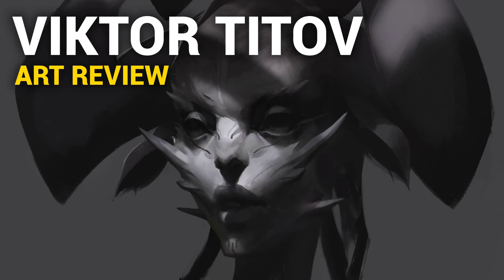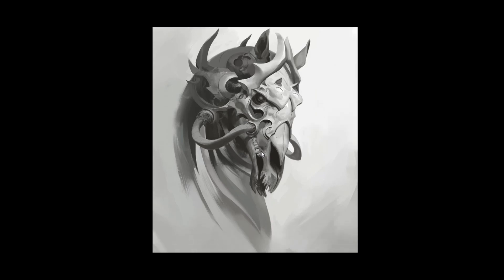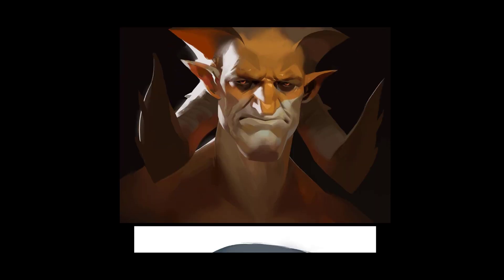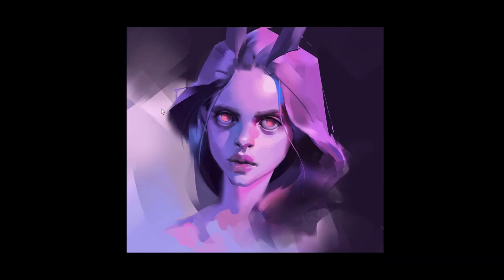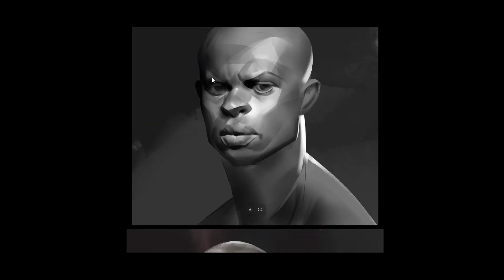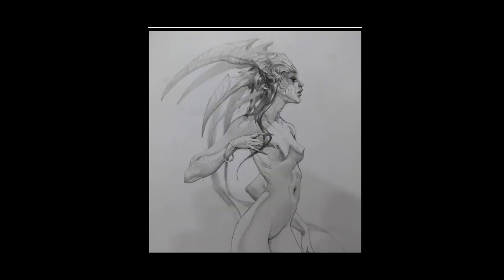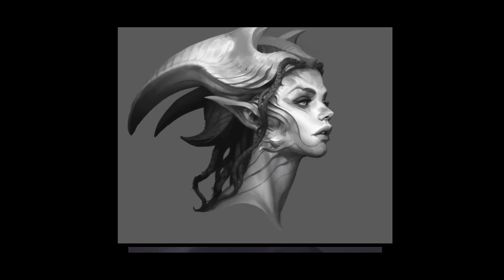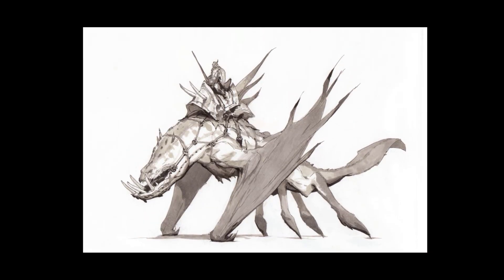Viktor Titov | Art Review